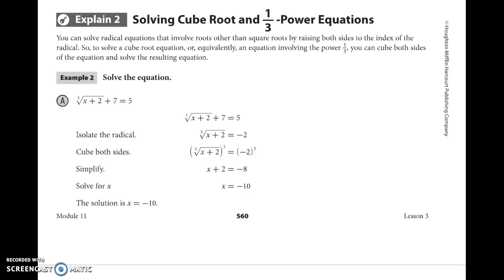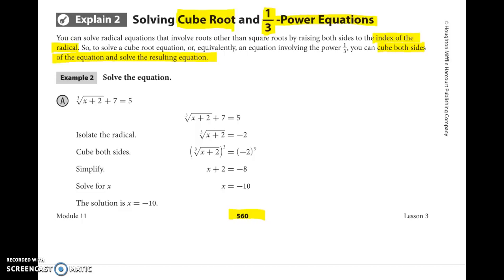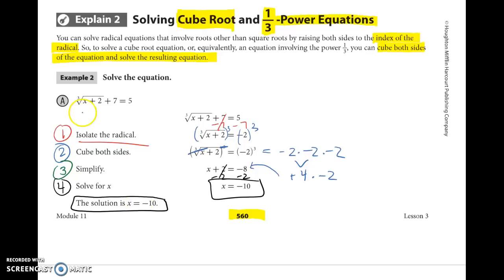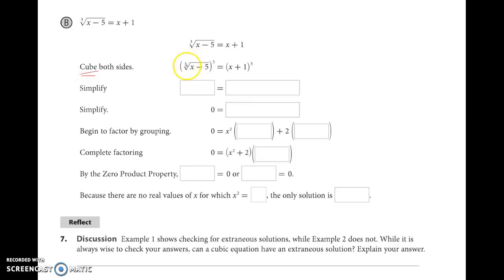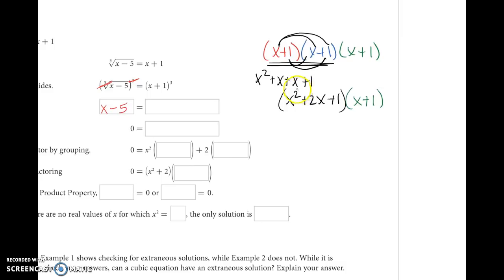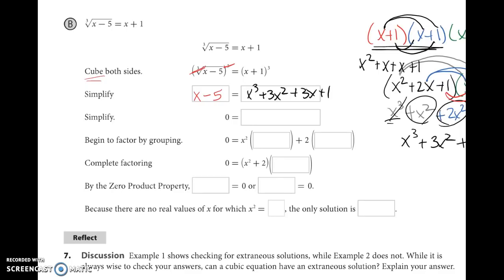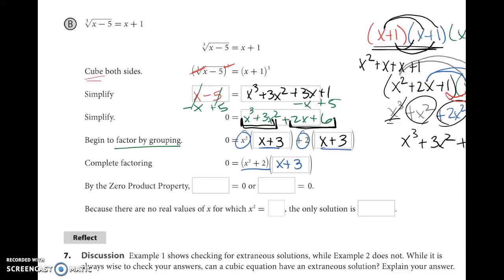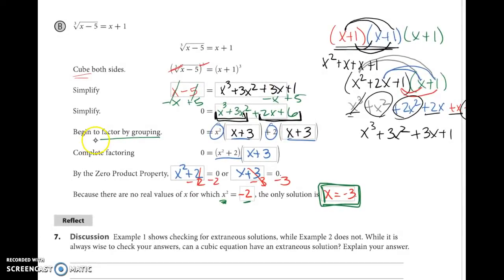Algebra 2 - Mod 11.3 Explain 2